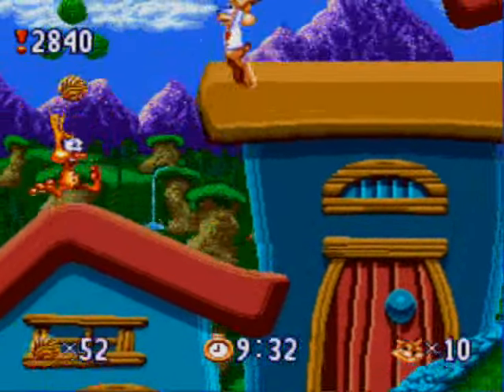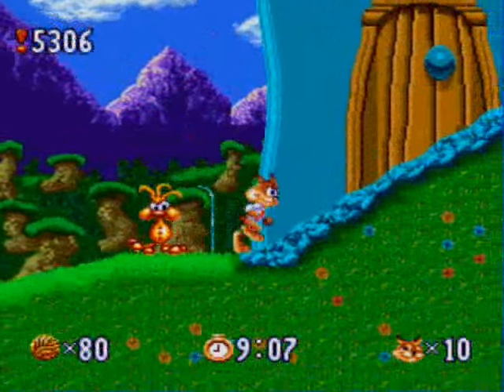The Lost LP from 2009 - Bubsy - 1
To celebrate my 7th Channel Anniversary, I want to share with you this incomplete, never-released LP from my first year of LPing! This is 2009 Bonecanoe86, with my original Mic!

This LP was originally recorded November 18-24, 2009, which was concurrent with my original Sims 2 LP!

Bubsy is a really fun SNES/Genesis game!